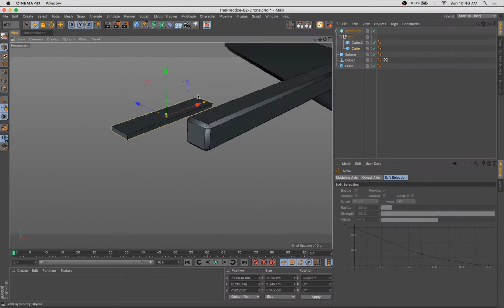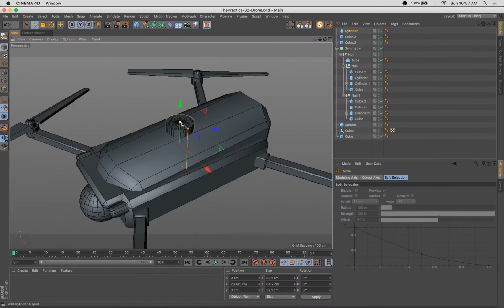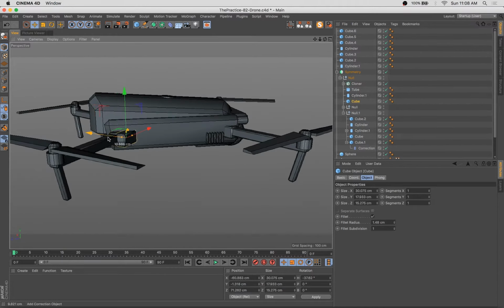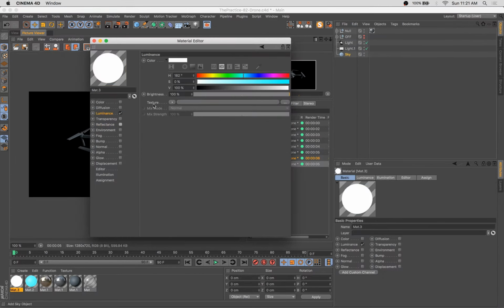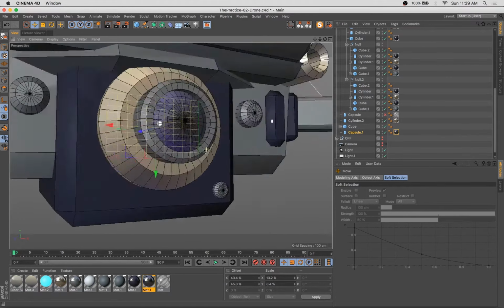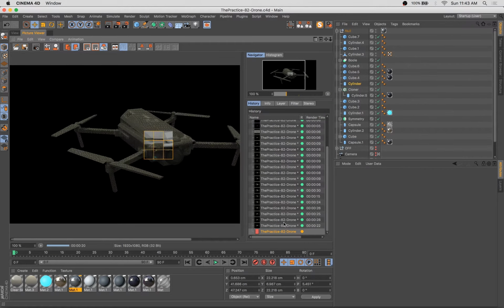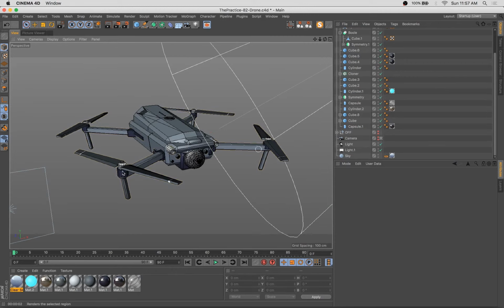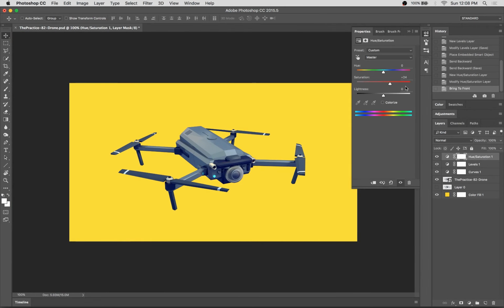Model a Drone Quadcopter // The Practice 82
The Practice is a weekly show where I share my creative process. I create digital art, illustrations and animations in cinema 4d, photoshop and other art and design applications.

This week we make a drone quadcopter with a camera on the front. Haven't done any hard surface modeling in a while, so it was fun to make this guy out of primitives and fairly simple geometry. Also retouch and add the background in photoshop.